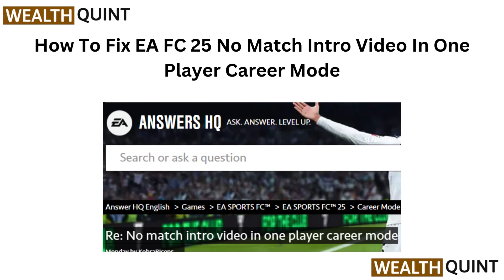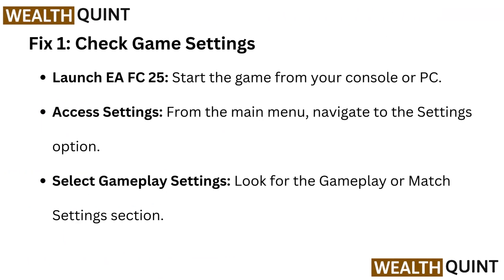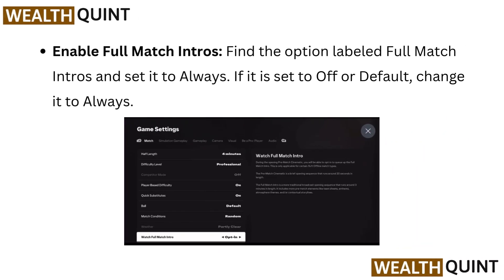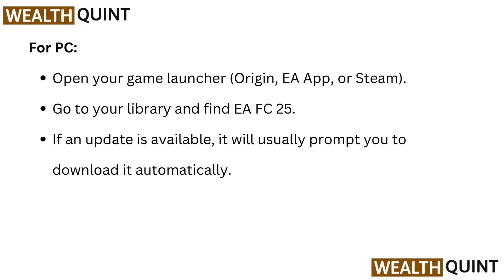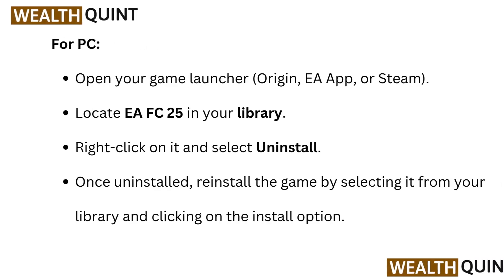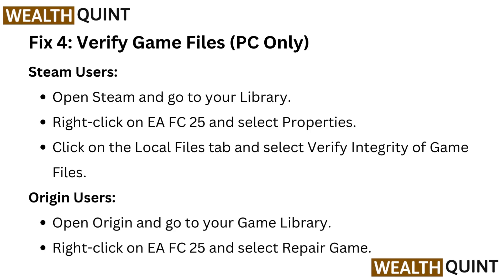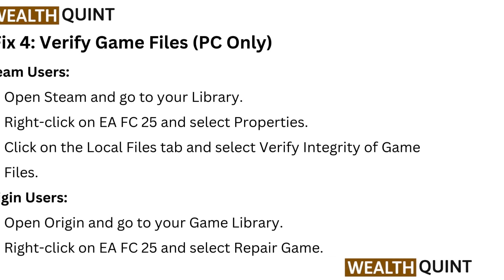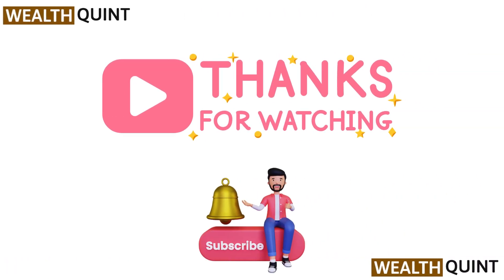How To Fix EA FC 25 No Match Intro Video In One Player Career Mode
In this informative video, we will guide you through the process of resolving the issue of missing match intro videos in EA FC 25's one-player career mode.

00:00 Introduction
00:17 Fix 1: Check Game Settings
00:45 Fix 2: Check for Game Updates
01:17 Fix 3: Reinstall the Game
01:55 Fix 4: Verify Game Files (PC Only)
02:18 Fix 5: Contact EA Support